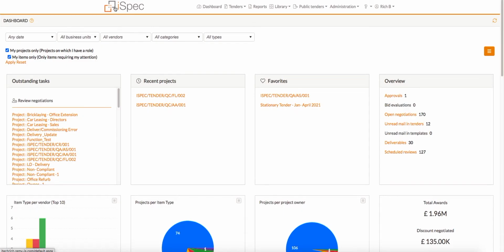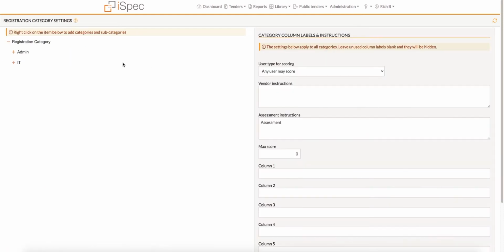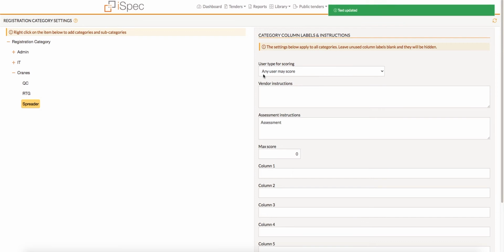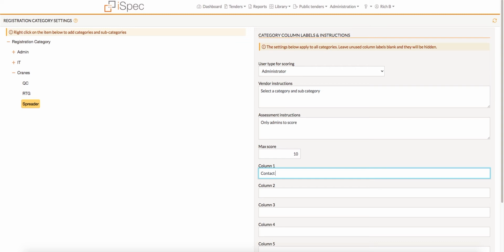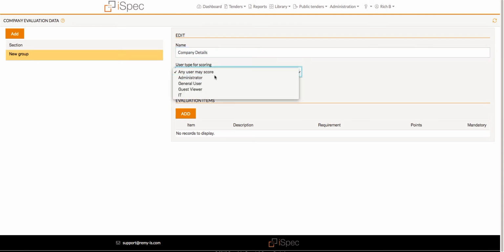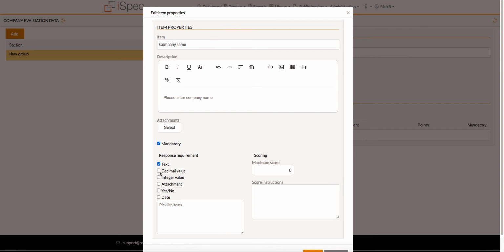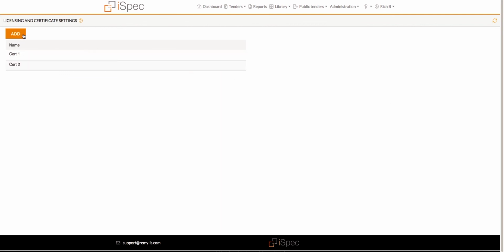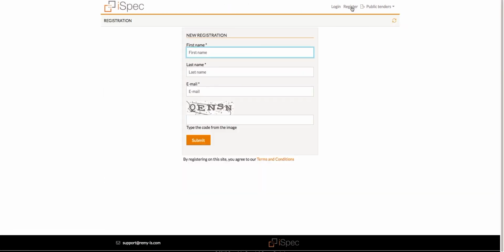iSpec 10 Training - Administration - Creating a vendor registration form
In this tutorial we walkthrough how to create a vendor registration form in iSpec 10.